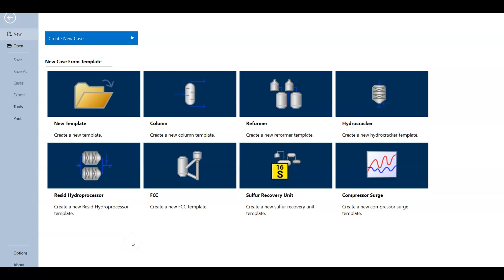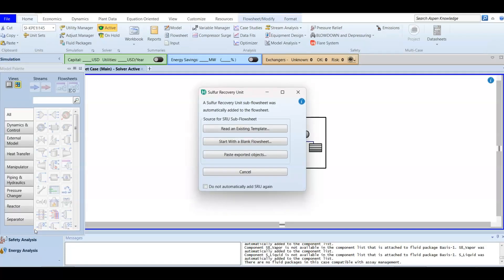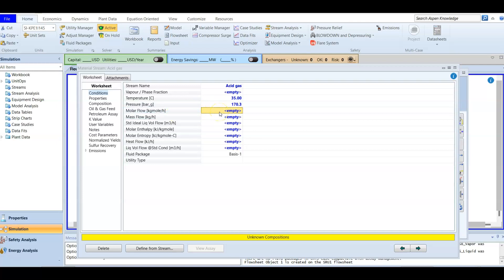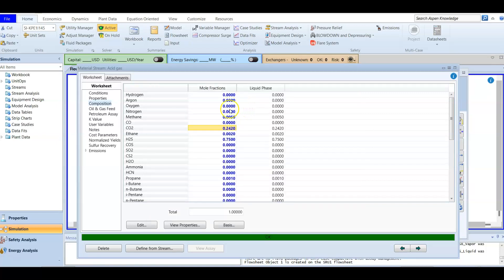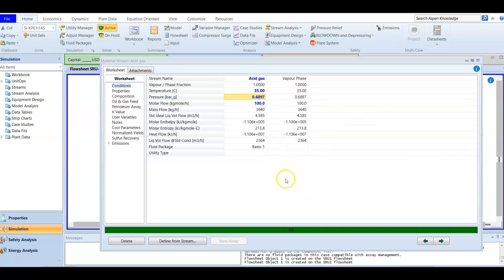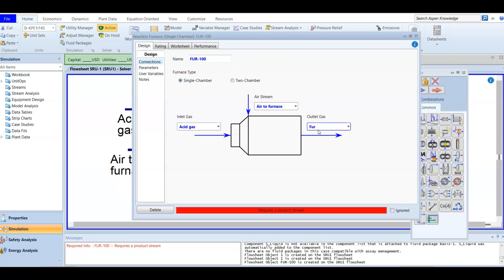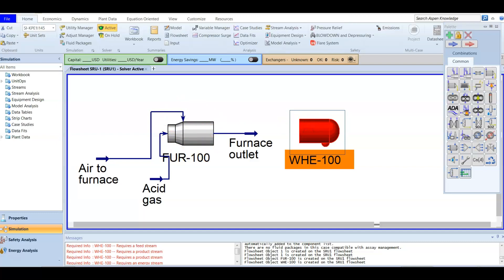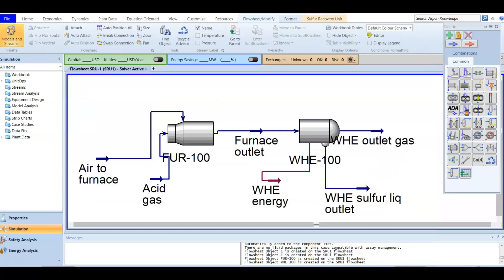(13) Sulfur recovery unit fluid package, reaction furnace and waste heat exchanger